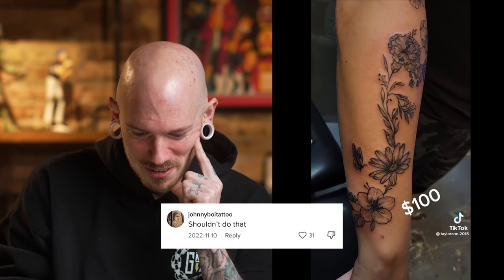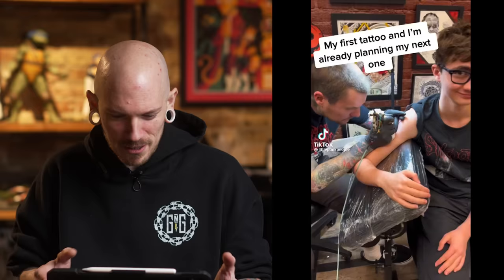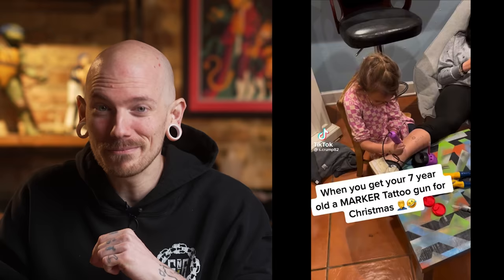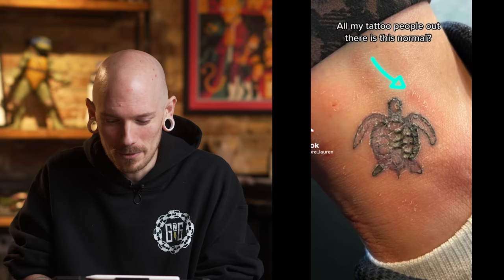BEST & WORST OF TIKTOK TATTOOS | Tattoo Critiques | Pony Lawson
☆ Flash Friends Trading Cards ☆
Professional Tattoo Artist Pony Lawson reacts to Tik Tok Tattoos!
For a chance to be featured in an upcoming episode, submit your hi-res photos to - be sure to include your name and whether you are the artist or the collector in the subject line!